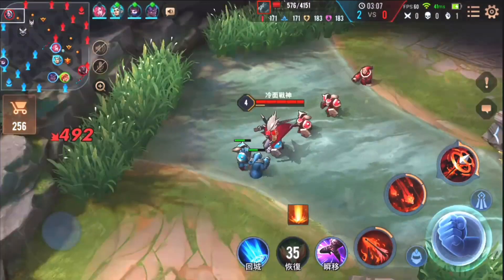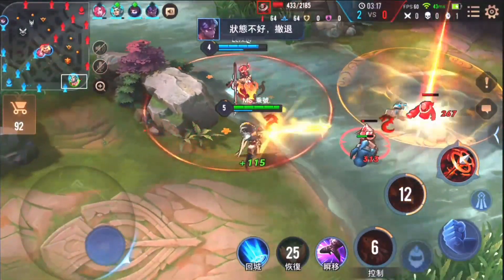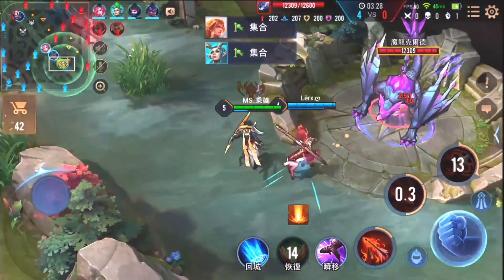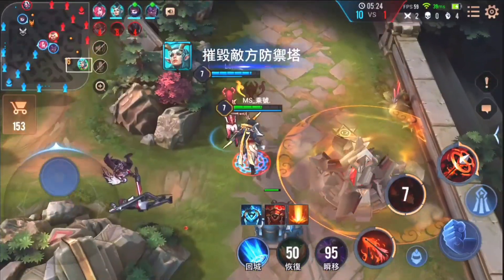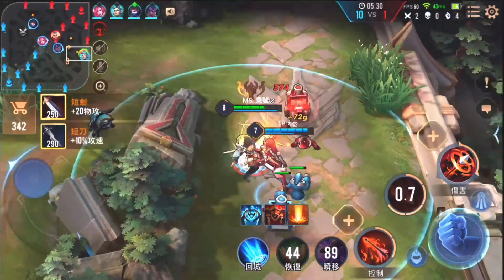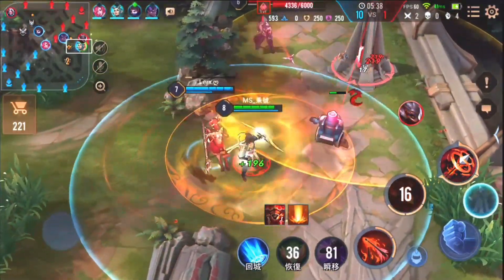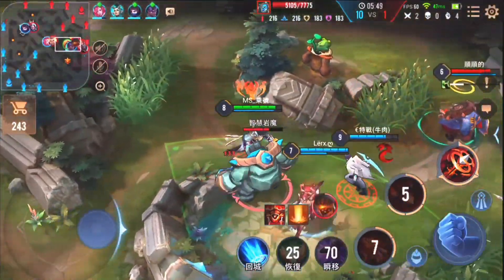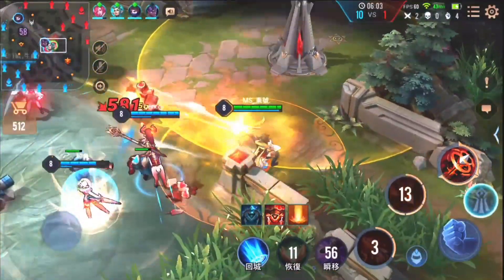怎麼樣沒有寶石 也能快速累積經濟!？教你頂標輸出的祕訣!【乘號】×【傳說對決】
我的日常IG